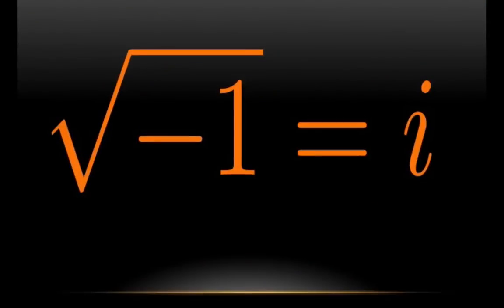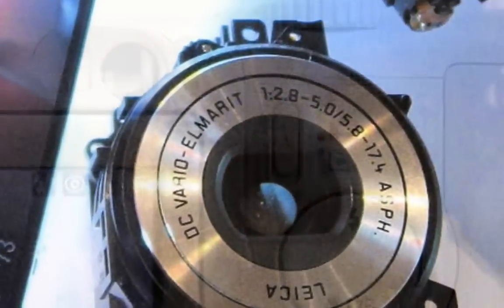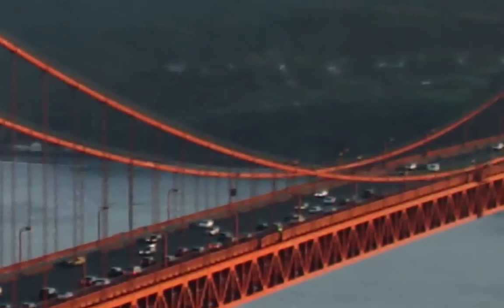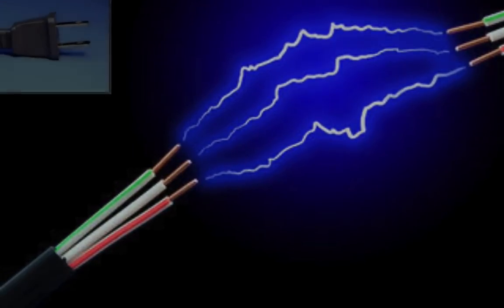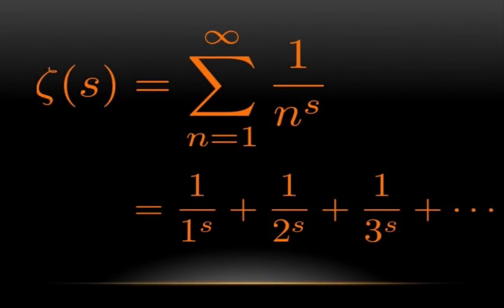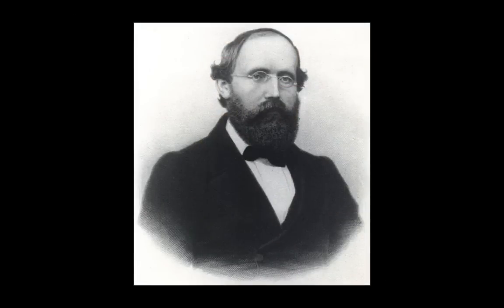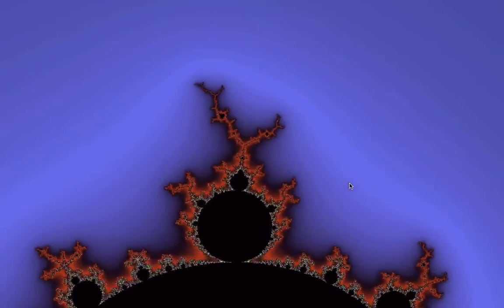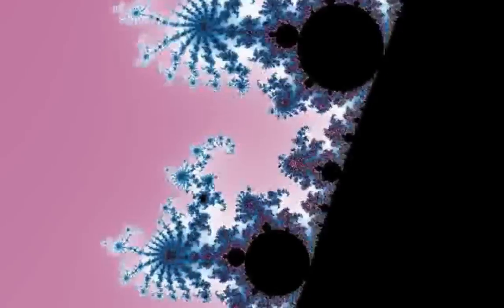An Invitation to Complex Analysis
In this video we describe a course on complex analysis, including geometry, complex dynamics, and perhaps most importantly, some applications of these topics.